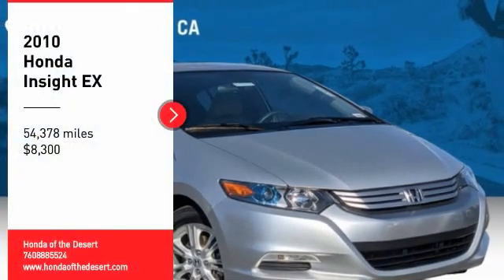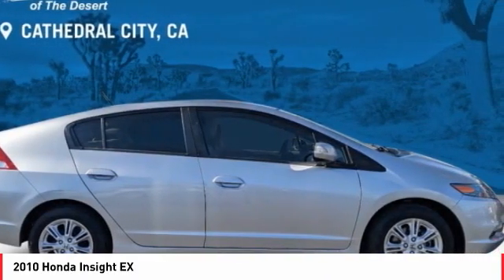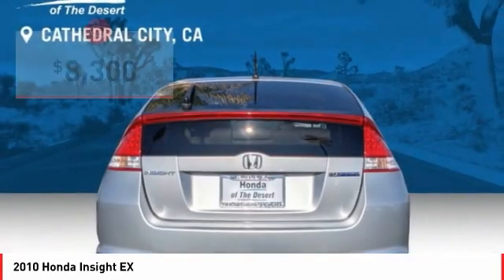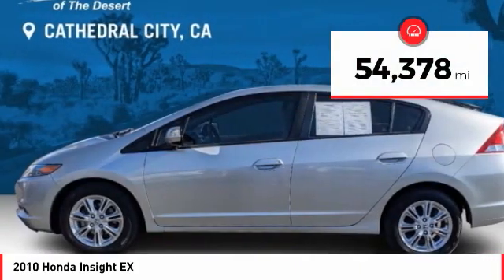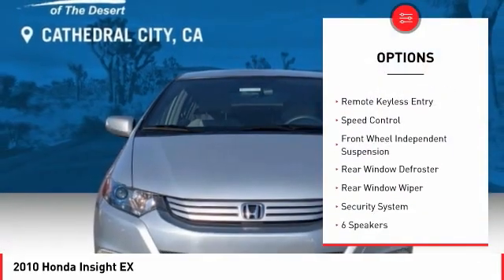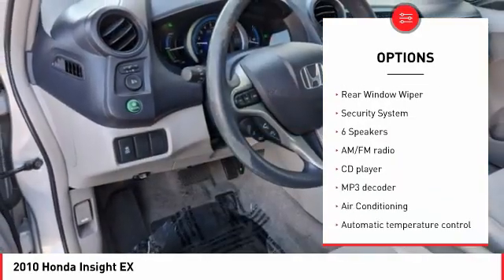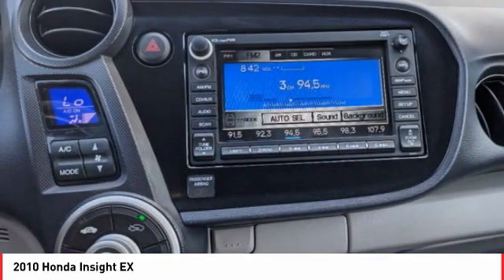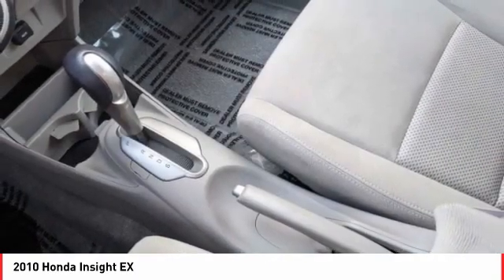2010 Honda Insight Cathedral City CA 824077A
2010 Honda Insight EX

Located right off Highway 111 at Perez Rd. In the Cathedral City Auto-mall. We offer free door to door shuttle service in the valley as well as a family oriented staff and atmosphere.brbrbrReviews:br  * If you want the world to know you are committed to being green without breaking the bank, the Honda Insight is more than worthy of serious consideration. Source: KBB.combrbrWe're TIME EFFICIENT -- Wouldn't it be awesome to get the deal you want in 30 minutes or less? We can make that happen. Complete TRANSPARENCY at every step. Whether its Condition, Pricing, Financing or just general CAR KNOWLEDGE, we excel at the DETAILS! Different CULTURE recruited for a different purpose. We create a culture designed to educate and help, not just SELL!. Our NON-COMMISSIONED Sales Staff SERVES you -- That means you buy what you want, not what someone wants to sell you. Our dealership's mission is to make every customer a customer for life by providing world class services every time. Excellent customer care, competitive prices, and our well-trained staff are a few of the great features about shopping at our new and used Honda dealership. Give our dealership a call or visit us in Cathedral City today and take a test drive in your dream vehicle. Honda of the Desert is proud to serve the surrounding areas of Palm Springs, Palm Desert, Coachella, and Indio. We also offer Military Discounts for our active-duty service members.